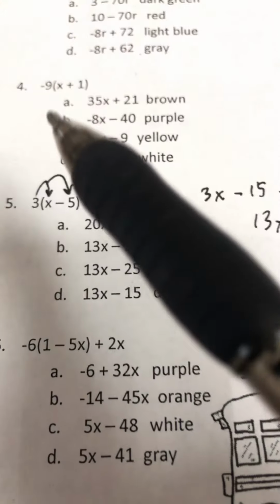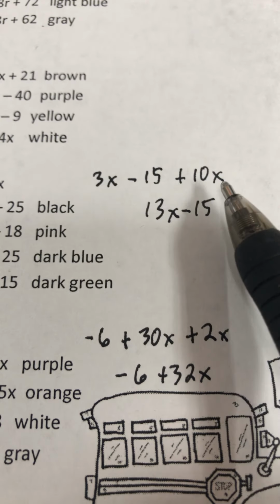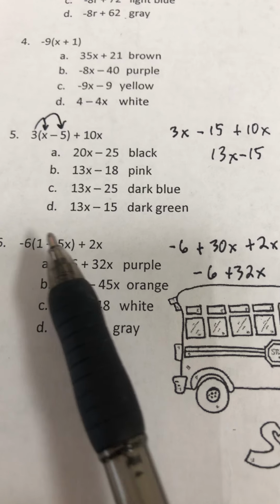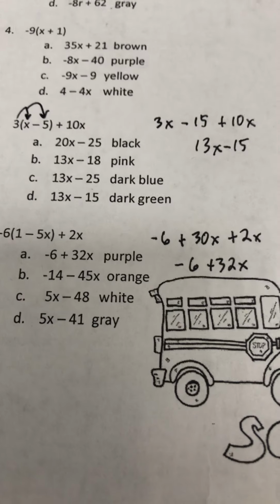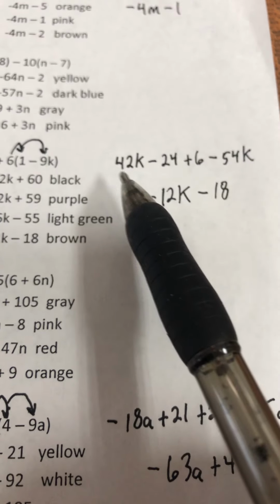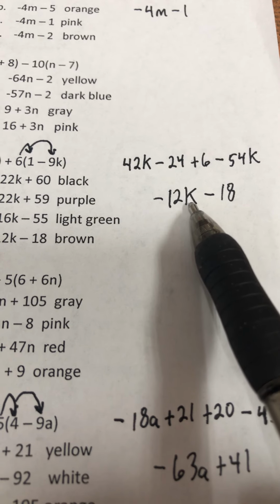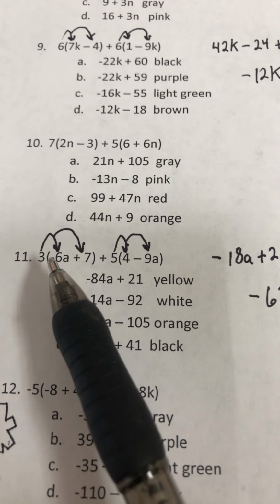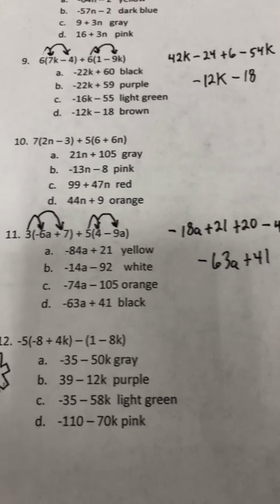October 15, 2020